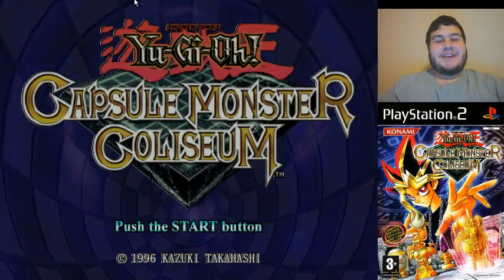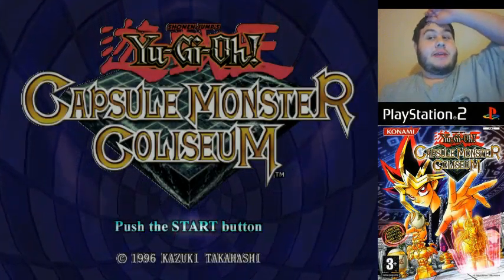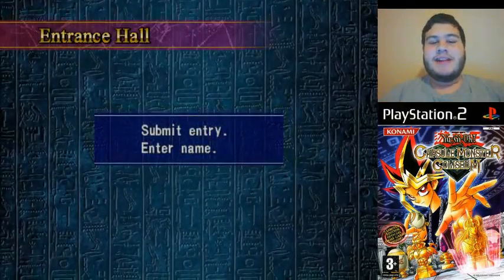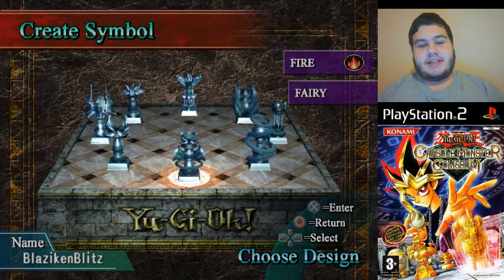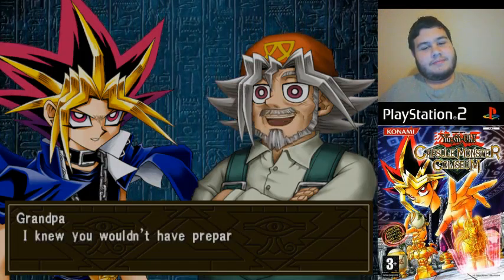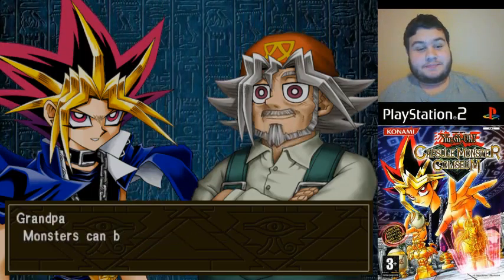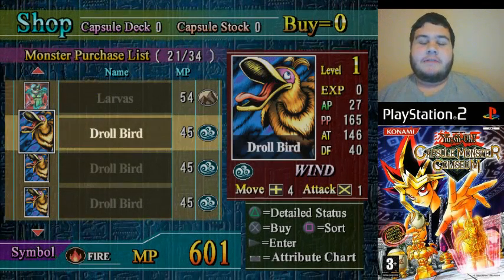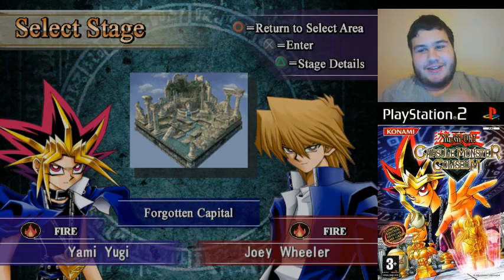Let's Play Yu Gi Oh! Capsule Monster Coliseum Part 1: Oooh, a New Game!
In this episode, we start out our adventure in the world of Capsule monster Coliseum! We customize our awesome symbol and get started on the good amount of tutorial in this game!

All rights to the game are for Konami and the other developers. I am just a person that has played this game for a while.